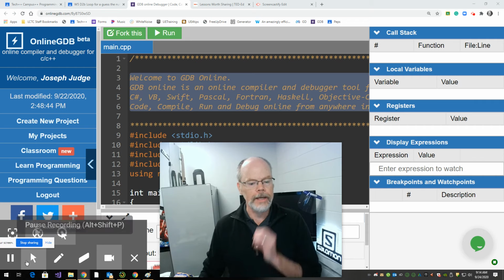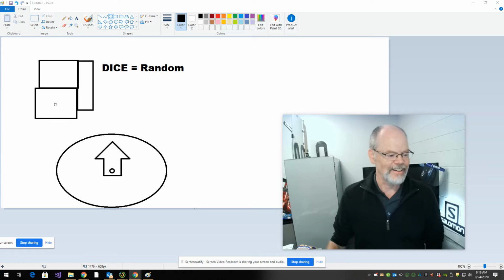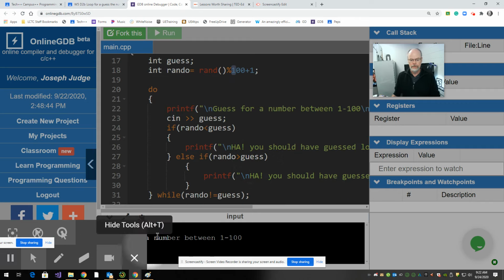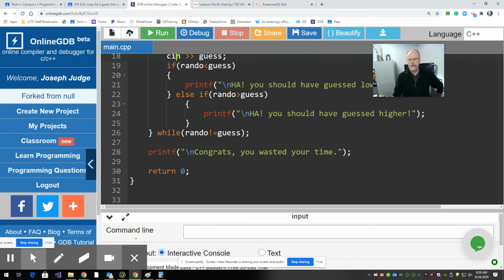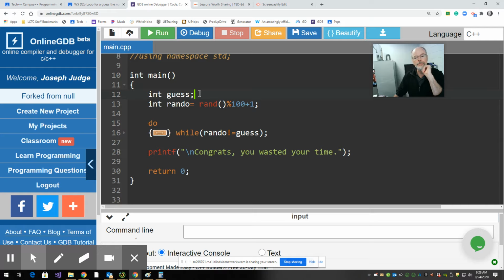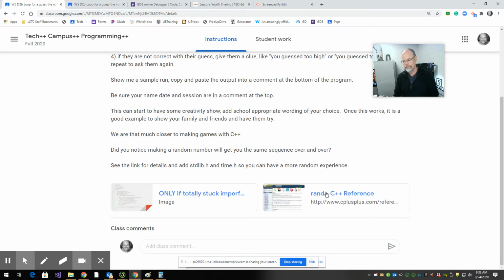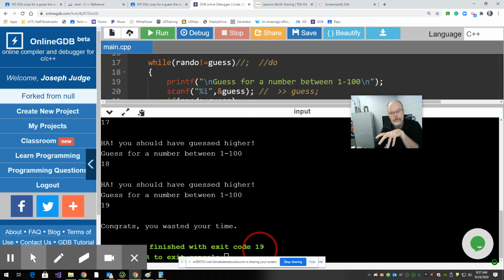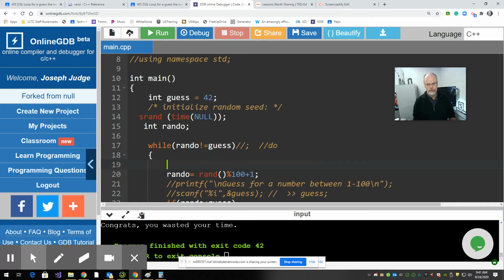W5 D4 S1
Picking up on the random game, getting you ready to modify to a custom game